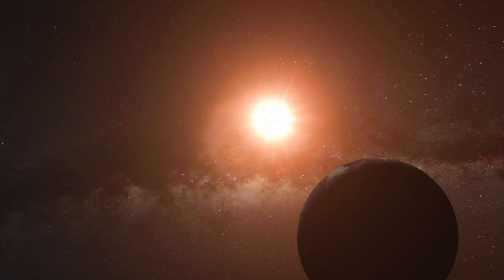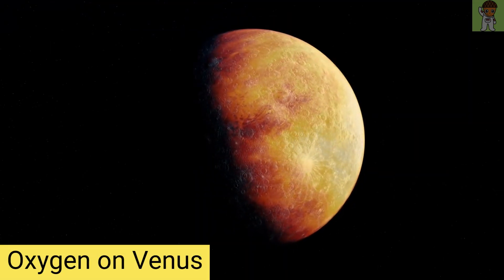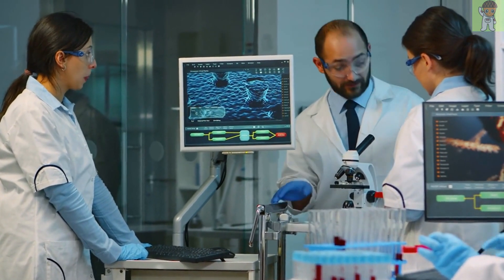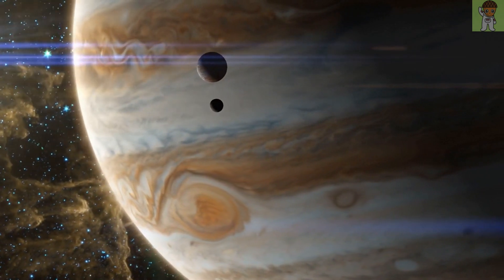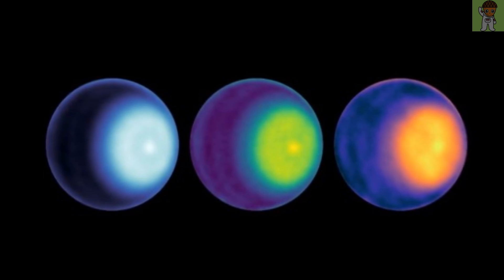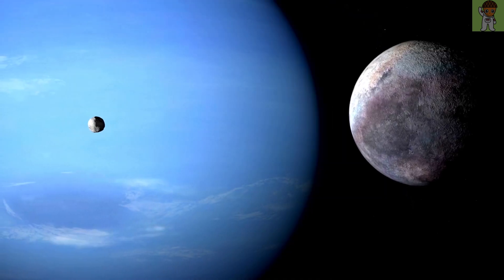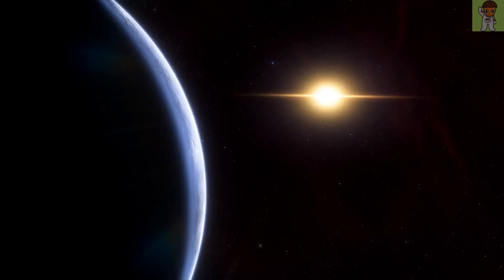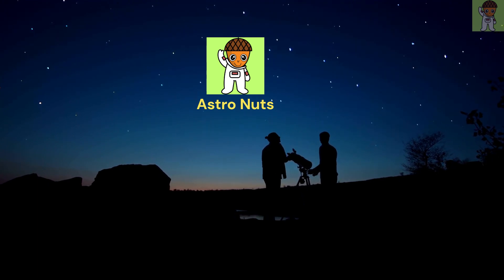Most Surprising SPACE Discoveries in 2024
Dive into the most recent cosmic wonders with our Solar System Year in Review! From shrinking planets to icy supervolcanoes, join us on a journey across Mercury to Pluto and beyond as we unveil the top 10 mind-blowing discoveries that shook the foundations of our cosmic neighborhood. 🌌✨ Don't miss out on the latest revelations about Mars' mysterious spin, Jupiter's growing moon family, and the icy secrets hidden on Pluto.